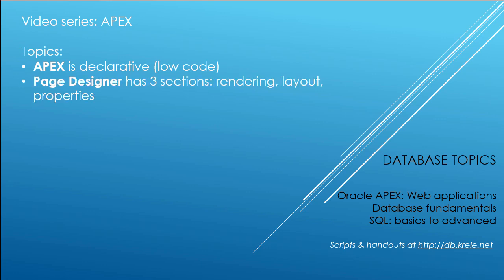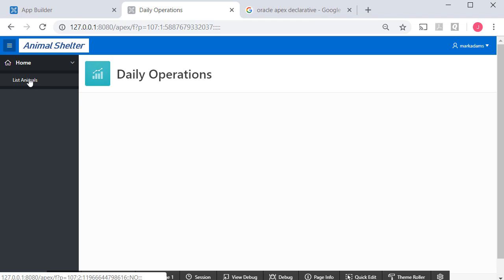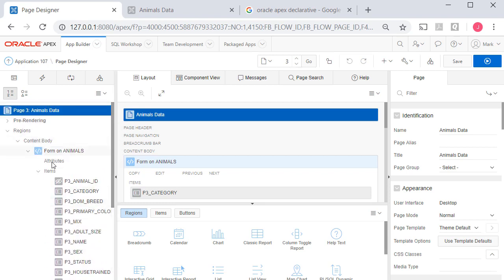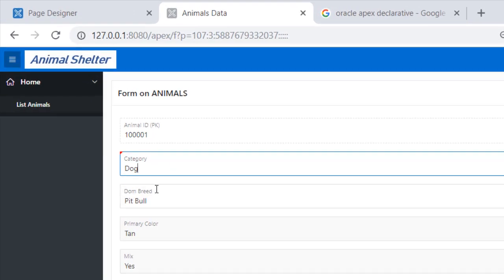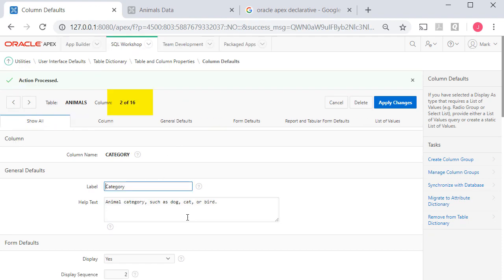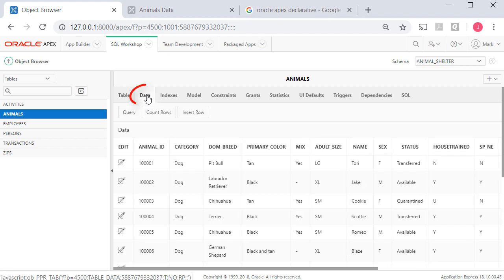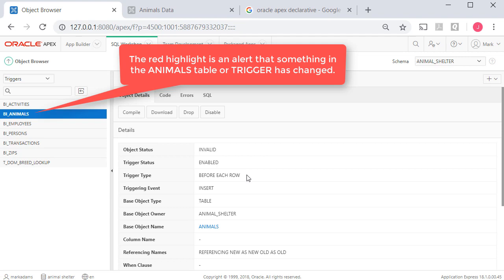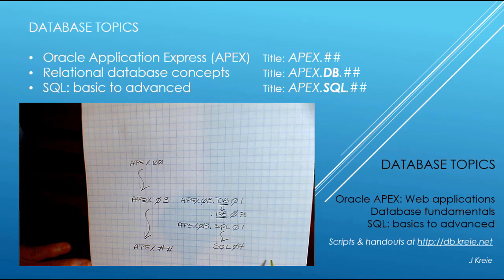APEX06 of 30: See the source code of a report. Object Browser has a “create lookup table” feature.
APEX 18.1 video 6 of 30: This video shows how we can see the SQL course code for a report by using Page Designer.  We also see how to change the user interface defaults so that labels in a report or form do not match the column names exactly.  With Object Browser we have APEX create a lookup table based on data that already exists in a table column.